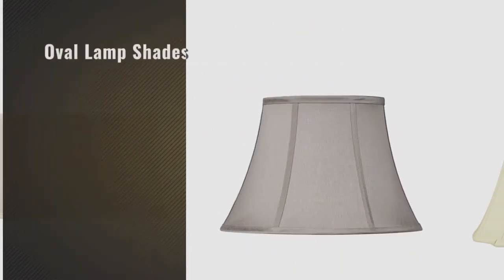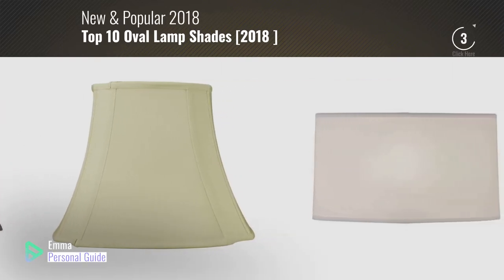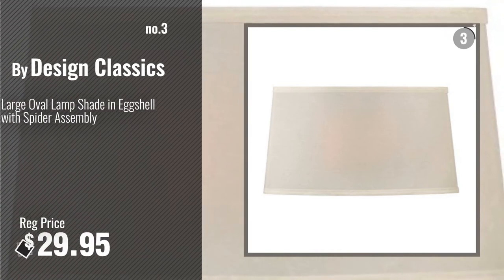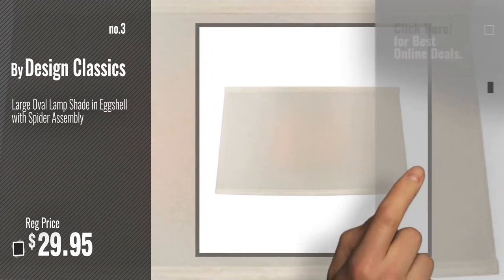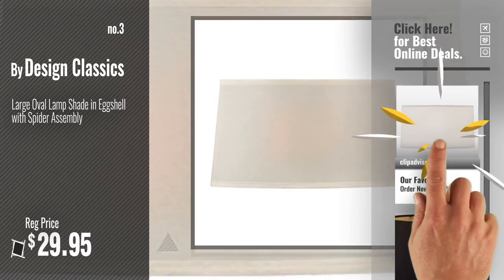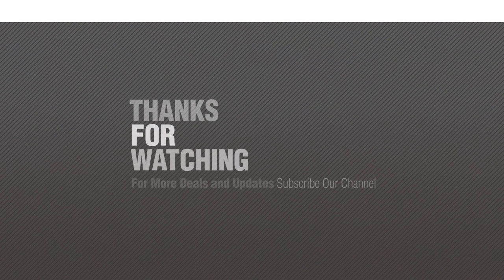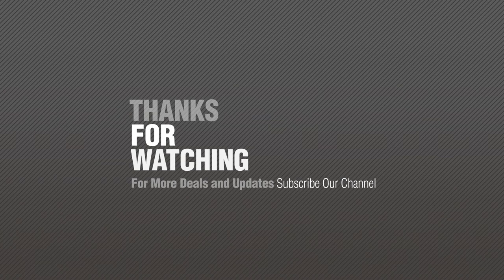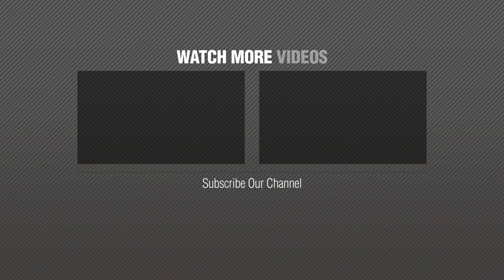Top 10 Oval Lamp Shades [2018 ]: Large White Oval Linen Shade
Black Friday / Cyber Monday Large White Oval Linen Shade by Design Classics

Black Friday / Cyber Monday Royal Designs Shallow Oval Hardback Lamp Shade, Black, 12 x 14 x 8.5 by Royal Designs, Inc

Black Friday / Cyber Monday Large Oval Lamp Shade in Eggshell with Spider Assembly by Design Classics

Black Friday / Cyber Monday Pewter Gray Oval Lamp Shade 7/9x13/15x10.5 (Spider) by Springcrest

Black Friday / Cyber Monday HomeConcept 791612FOES French Oval Piped Egg Shell Lamp with Brass Spider Fitter by Home by HomeConcept

Black Friday / Cyber Monday Upgradelights White Linen 9 Inch Oval Hardback Shade (5x9,5x9,8.5) by Upgradelights

Black Friday / Cyber Monday Upgradelights Black with Gold Shallow Oval 14 Inch Vintage Bouillotte Style Lampshade by Upgradelights